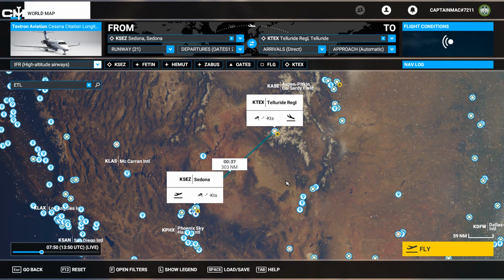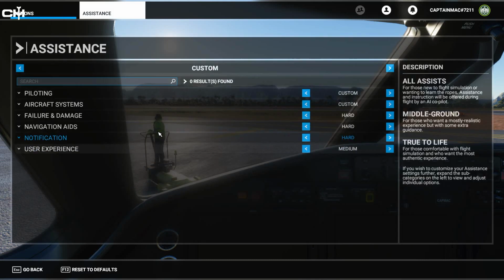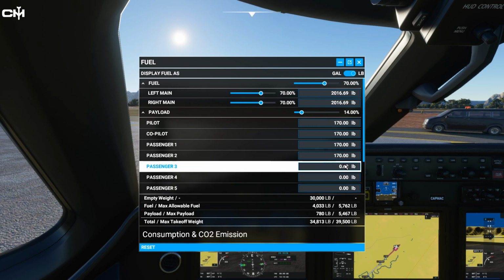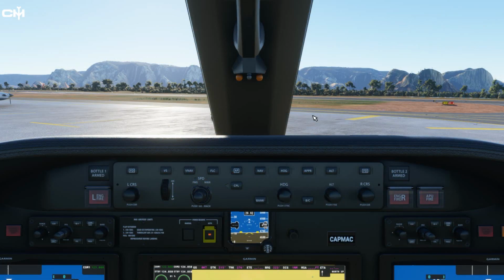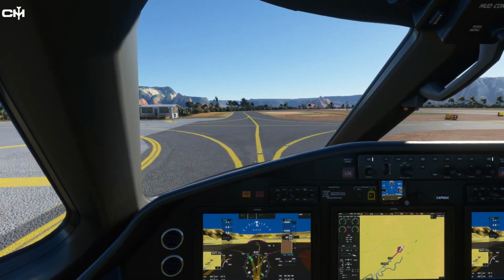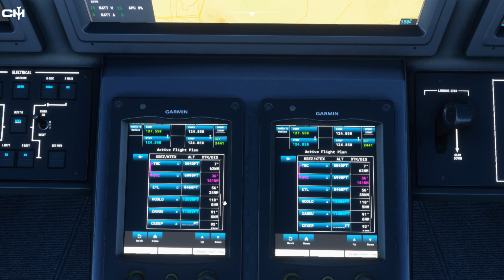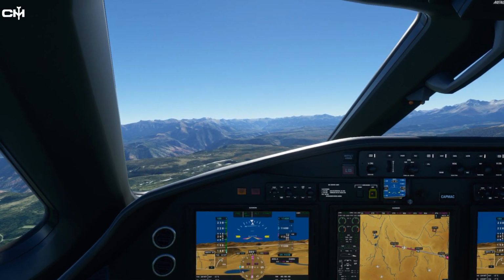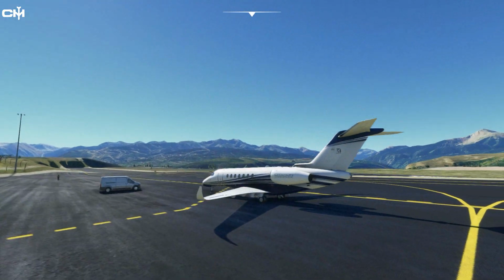[FS2020] Landing in Telluride!! | C-Longitude | KSEZ to KTEX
Chapters Below: Thank you to everyone in the community for your ongoing support and encouragement. I truly hope you enjoy the content.

00:00:00 INTRO
00:00:37 FLIGHT PLANNING
00:13:22 SETTING UP THE FLIGHT
00:27:11 TAXI AND DEP BRIEFS
00:30:25 PUSHBACK
00:37:18 ENGINE START
00:44:35 TAXI AND TAKEOFF
00:54:56 ELEVATOR MUSIC
00:57:26 DESCENT PREP
01:04:55 ARRIVAL
01:08:43 LANDING AND IT WAS UGLY

My System:
Gigabyte Z390 Aorous Elite Motherboard
i7 8700K
64GB DDR4 RAM
RTX 2070 Super Graphics Card
2X M.2 Samsung 1TB SSD Drives
1X SATA 1TB SSD Drive
1X SATA 500GB SSD Drive

I fly primarily P3D v4.5 at the moment. I have X-Plane 11 and will by flying that as well and look forward to the release of Microsoft Flight Simulator 2020.
I used Shadowlplay to record my videos (This is the built in screen recorder that comes with the NVIDIA Graphics Drivers). I edit my videos with Cyberlink PowerDirector.